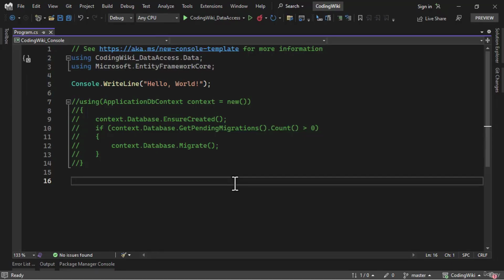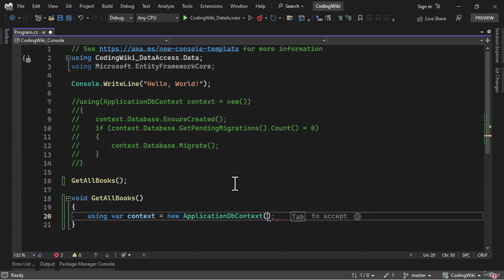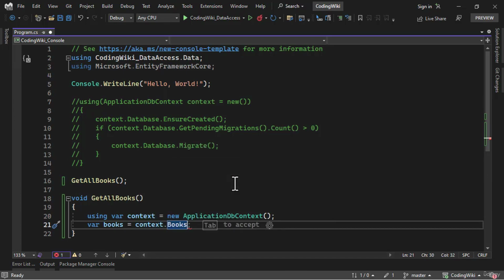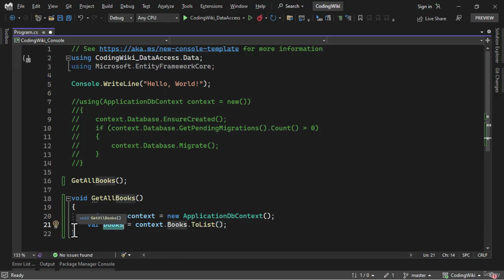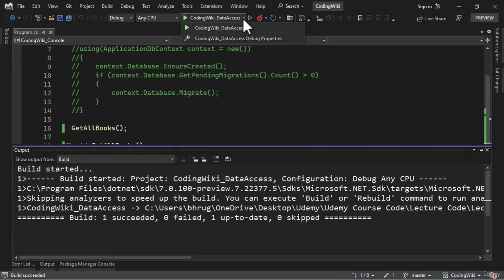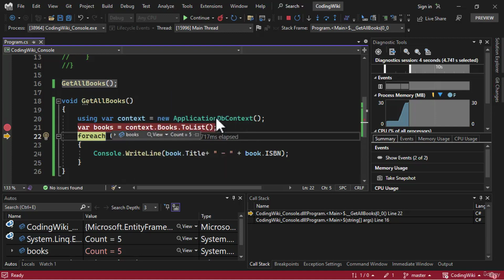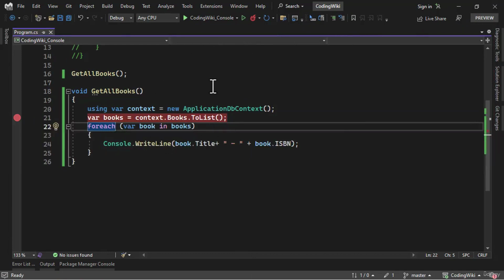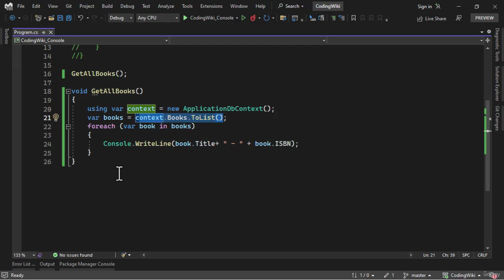54 Get All Books